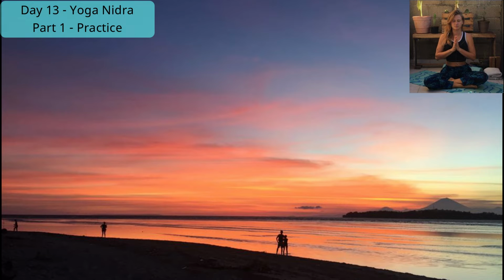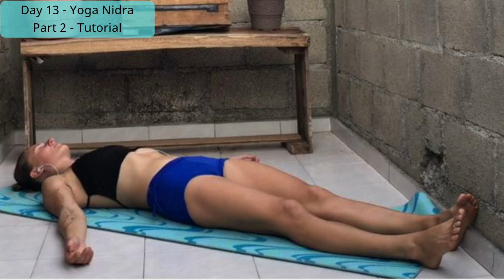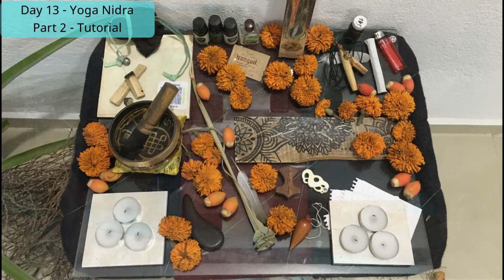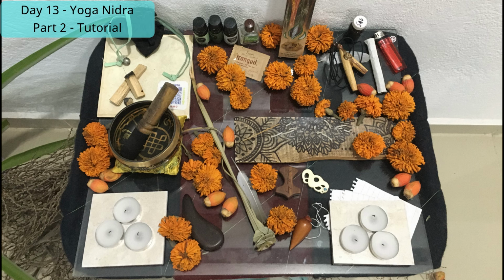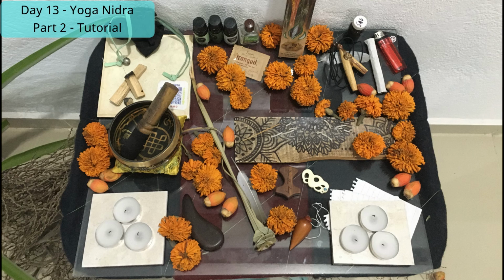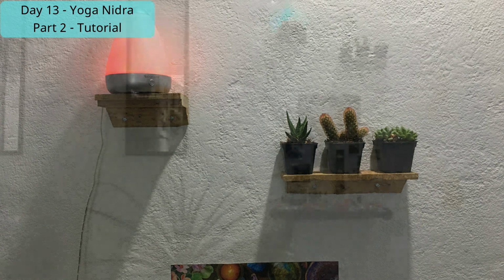30 day Yoga Challenge - Day 13 - Yoga Nidra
Welcome to our 30 day Yoga challenge - Yoga P.L.A.Y. (Practice, Learn, Apply and make it Yours).

Today is Day 13 and includes:
- A Yoga Nidra class
- A tutorial explaining how to not fall asleep during your Nidra practice, and an exploration of our Puja table

This series is for all levels of practitioners. Even for someone who has never stepped foot on a Yoga mat. We incorporate a tutorial section in each video to help you Learn as you Apply, and the more you Practice, the more you will be making it Yours. We've intentionally moved the tutorial section after the practice section for those who want to get into the practice right away. Optionally, you can skip forward and watch the tutorial section before doing the practice for the day.

Over the 30 days, we will cover many different topics. Here are some of the topics that we will not only practice but also discuss in more detail in the tutorial sections:

- Gentle Vinyasa flows, Vinyasa flows and Power Vinyasa flows
- Vinyasa and modified Vinyasa (knees-chest-chin, cobra, chaturanga dandasana, upward dog, downward dog)
- Warrior 1, Warrior 2, Warrior 3
- Core muscles activation, breath control
- Yoga Nidra (the Yoga of sleep)
- Breath of fire, ujjayi breath
- Sun Salutations
- Restorative Yoga
- Pose modifications
- Yin Yoga
- Hatha Yoga

These videos were recorded in Puerto Vallarta, Mexico, so there will be some unavoidable background noise like dogs, birds, and any other sounds that are part of daily life in Mexico.

Lotta and Ryan are certified yoga instructors, health and wellness coaches and Ryan is a personal trainer. They are both passionate about helping people be the best version of themselves, and look to make positive changes in the world by helping people grow at the individual level.

The techniques and suggestions presented in this series are not intended to substitute for proper medical advice. Consult your physician before beginning any new exercise program. Lotta Coaching and Kingsbury Coaching assume no responsibility for injuries suffered while practicing these techniques.